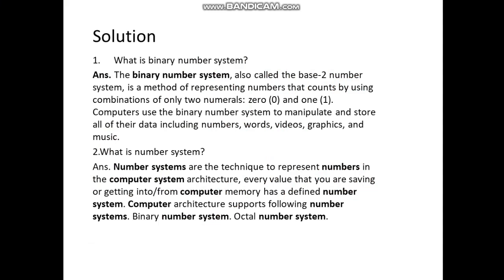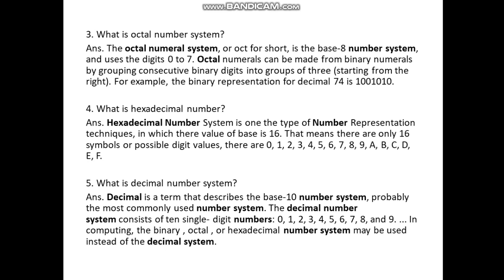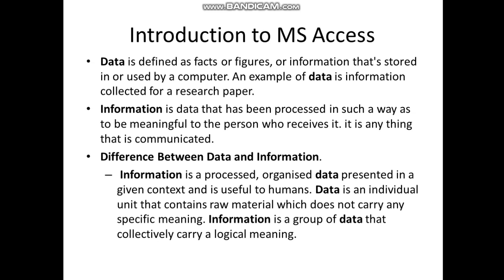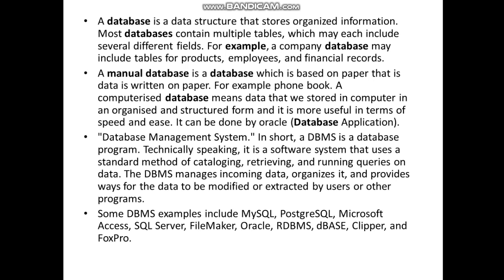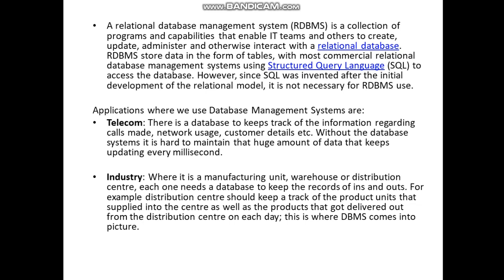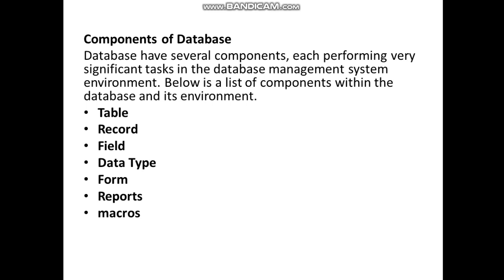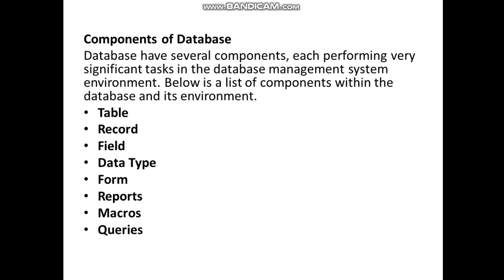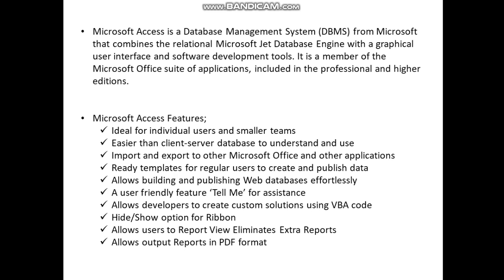Class8 -Microsoft Access -Part1 Chapter3